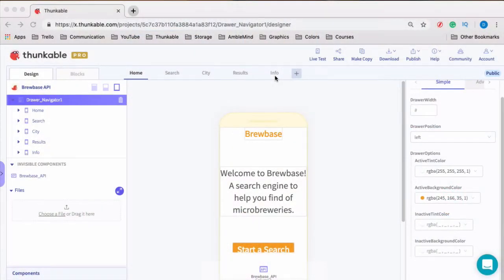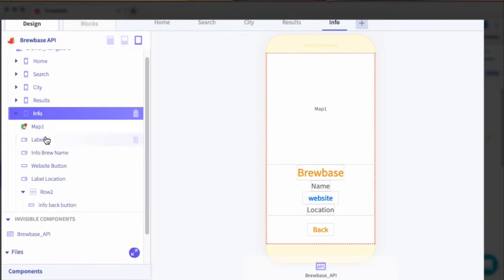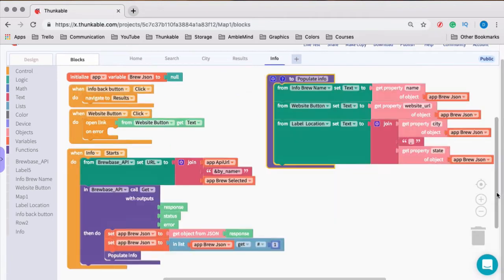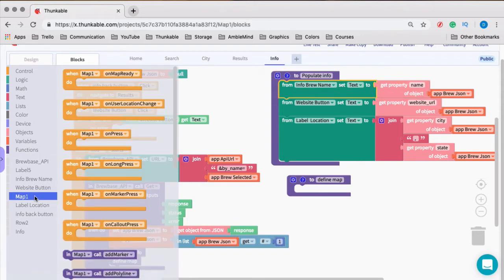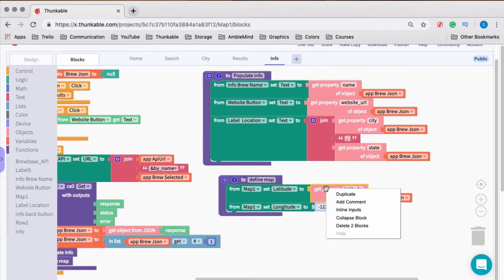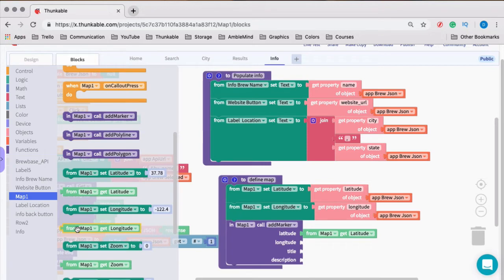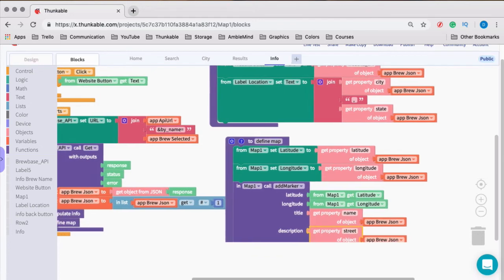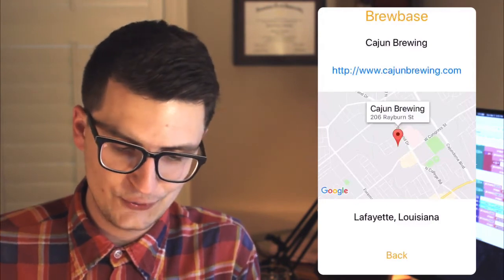How to Add Google Maps to Your Thunkable X App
In this Thunkable X Tutorial series, you'll learn how to use the Web API, Drawer Navigator, and Google Maps. In this video, you will learn how to add and use Google Maps within your app. We will show the location of the brewery via the latitude and longitude provided by the API.